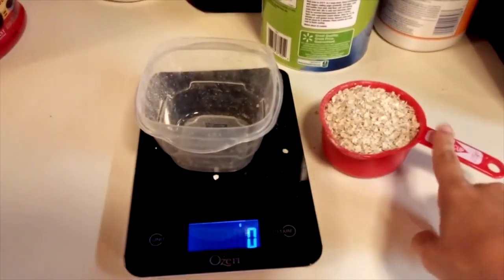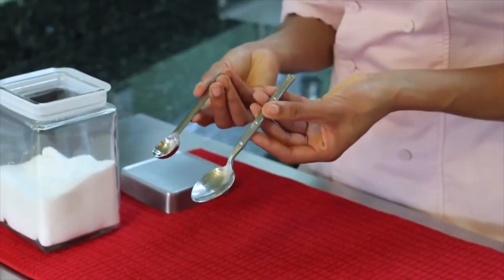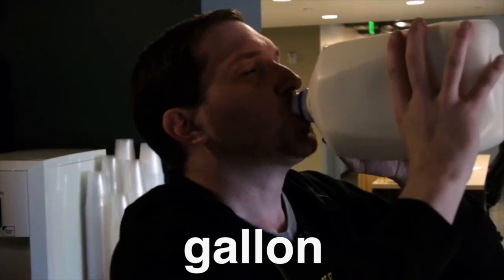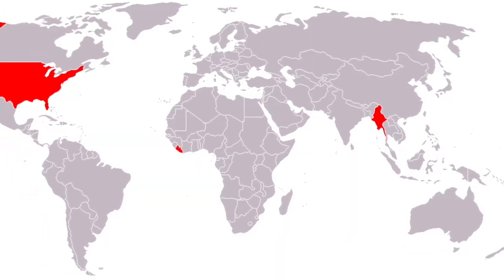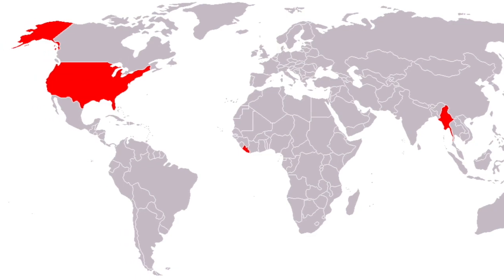How many feet are in a kilometer? What is 0 degrees C in Fahrenheit? | 看哥到底有多重？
If you like my videos, I think you’ll really enjoy my full courses!

My WeChat: lukepriddy

My HelloTalk: altoray